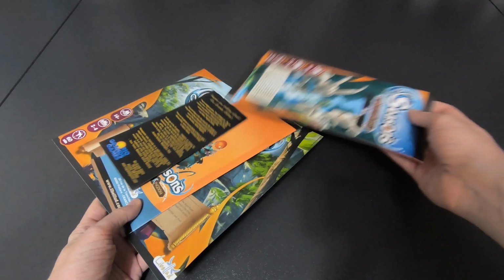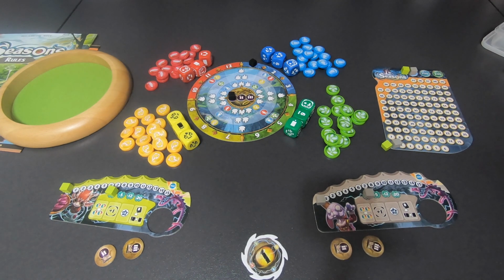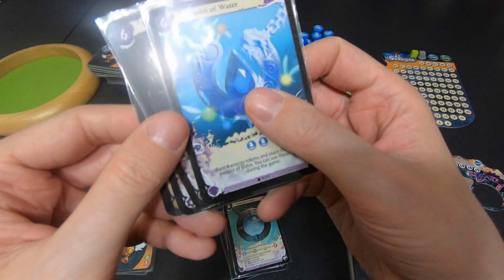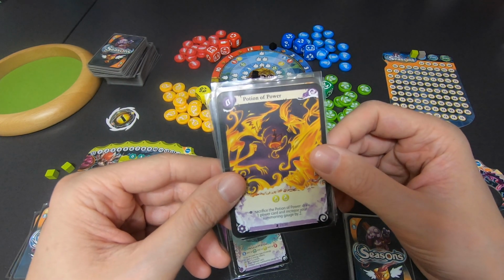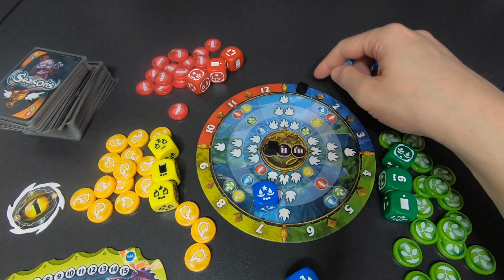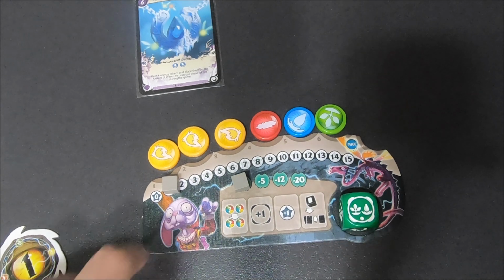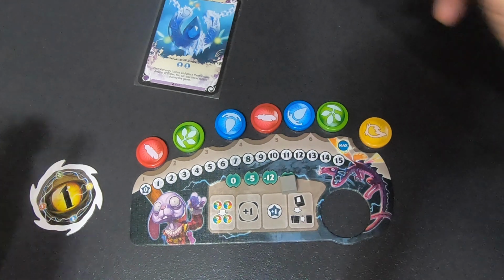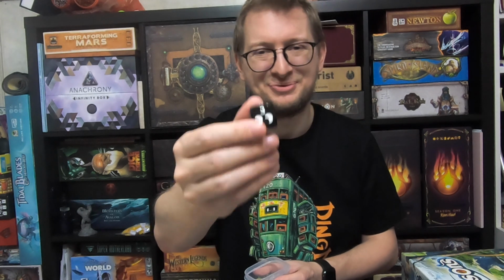SMGSLT 10 ~ Seasons (How To Play + Review)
Seasons (How To Play + Review)

Overview:

0:00 Intro
0:59 Setup
8:31 Basic Terms
11:20 Different Types of Cards
16:18 The Season Dice
23:00 Your Player Board
27:50 Game End + Scoring
29:47 How I Feel About The Game